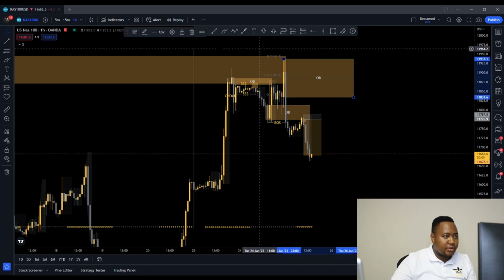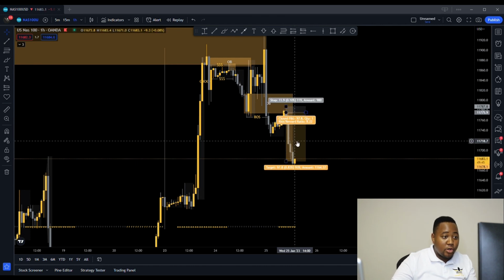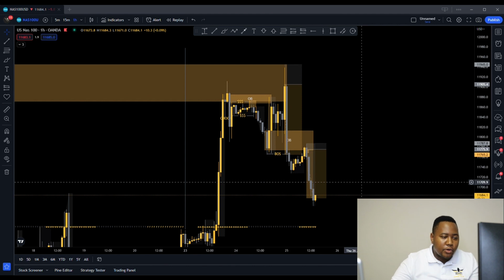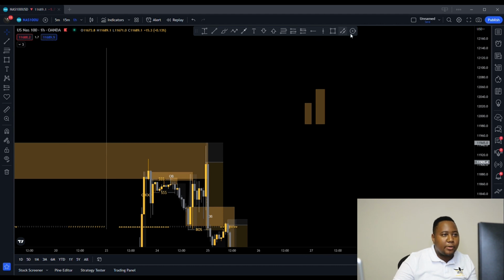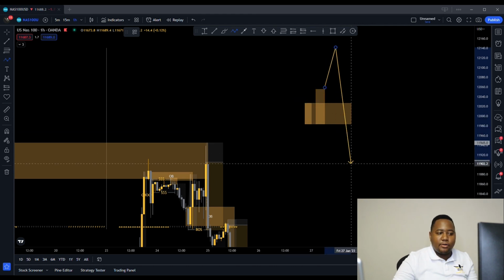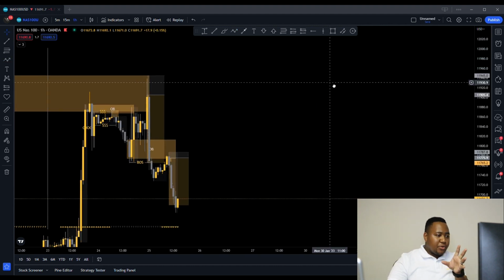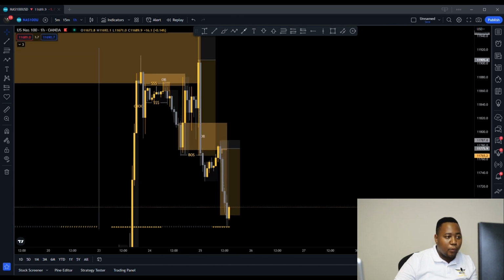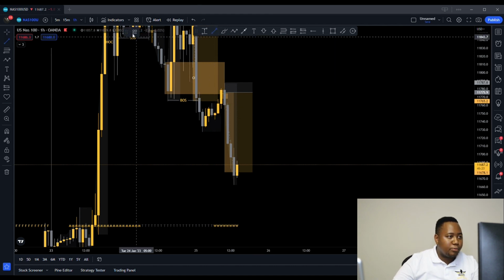Official NAS100 Intraday Strategy to use in DAY TRADING